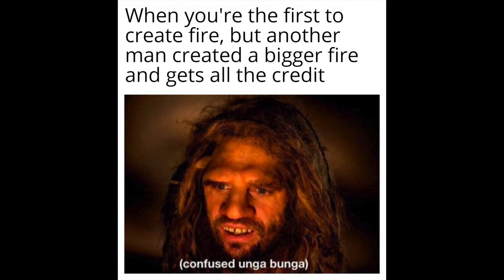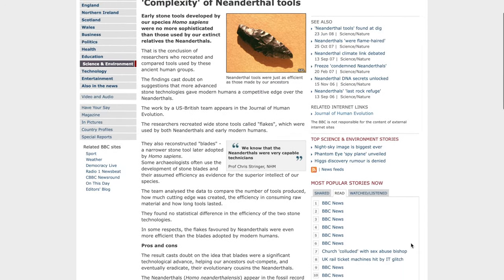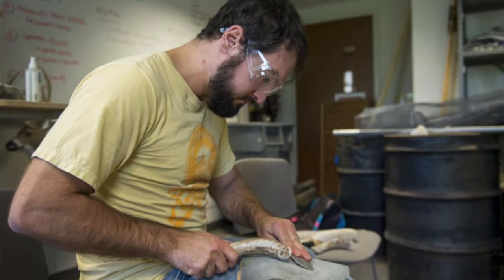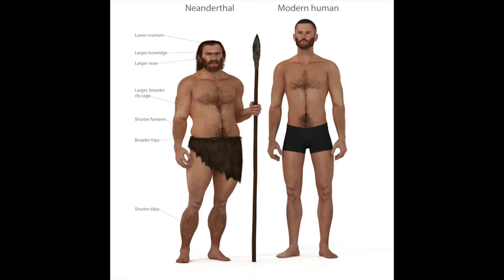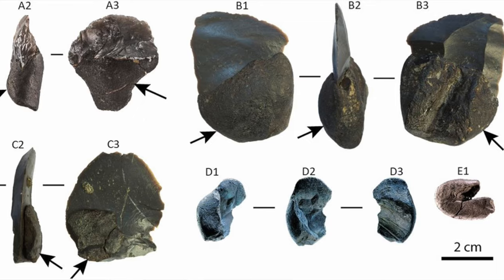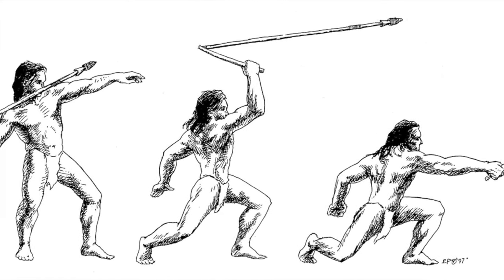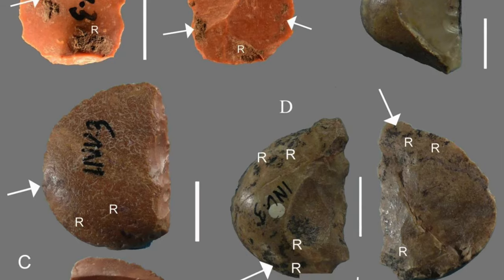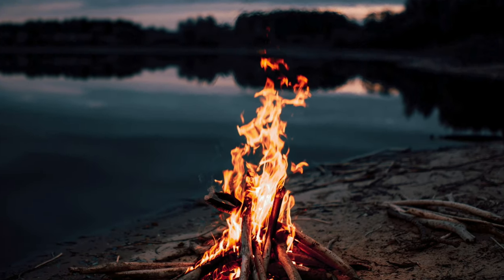Was Neanderthal Stone Tool Technology More Advanced than Homo Sapiens Tools of the Palaeolithic?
Well, it appears that I am wrong. And in a bid to get all information that is right into the minds of the good people that watch these videos, here is an attempt at a correction.

Neanderthal stone tool technology may not have been as expansive as the repertoire of our own species, but, do we really need all these extra tools? Why have 5 screw drivers when one will do the job. Metin Eren has debunked all and any myths of the 'stupid' Neanderthal with his long and I am sure, arduous study. Dad was right. Neanderthals are appearing to be the smarter species with each new site.

Here are the links to the papers I refer to, unfortunately the 2008 study doesn't appear to have been officially published in the usual journal form. Therefore, an article link will simply have to suffice.